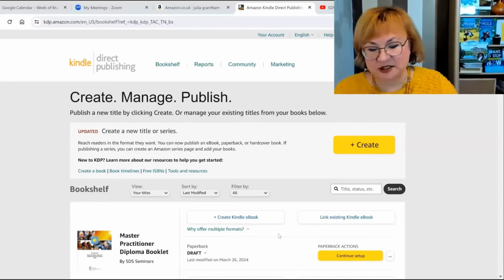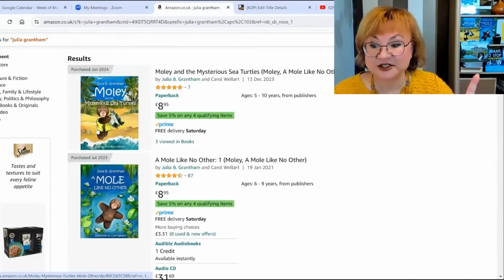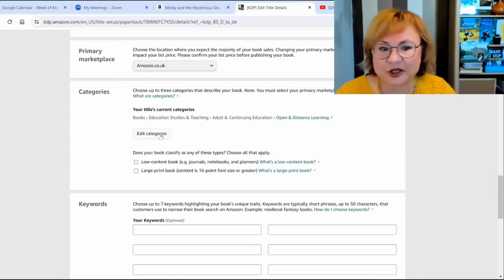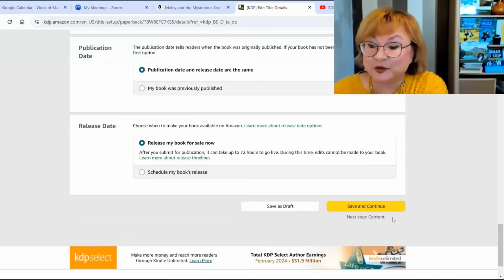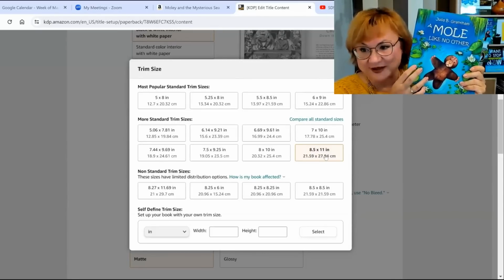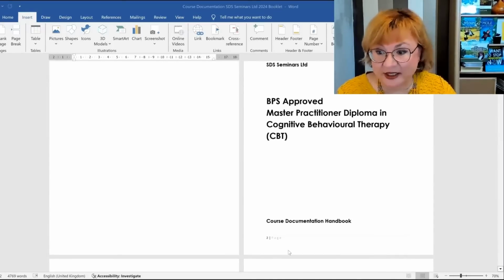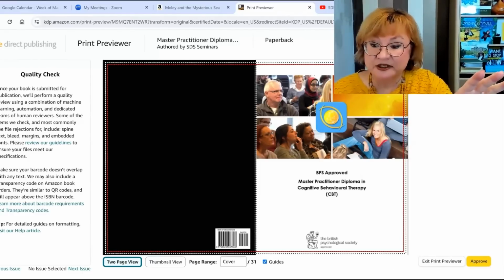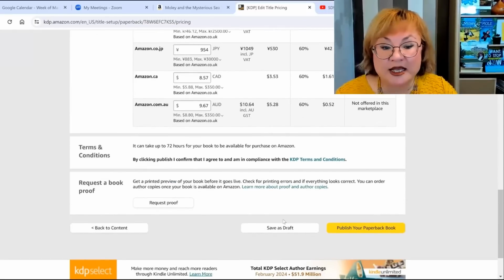Step-by-step tutorial of Amazon KDP self-publishing | Screen-share | With Julia B. Grantham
Step-by-step tutorial to Amazon KDP self-publishing | Screen-share | With Julia B. Grantham

By popular demand. Navigate the treacherous sea of self-publishing with Julia, the author of two recent Amazon best-sellers for children

- A Mole Like No Other
- Moley and the Mysterious Sea Turtles

and publish your first book!

Julia discusses the pros and cons of self-publishing and takes the viewer on the guided tour of Amazon KDP, the platform you will use for producing your book.